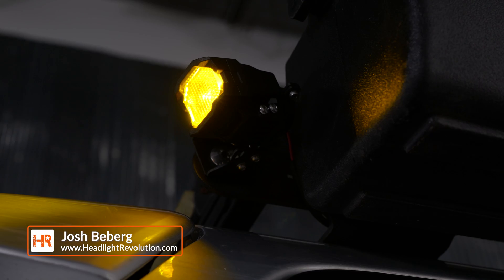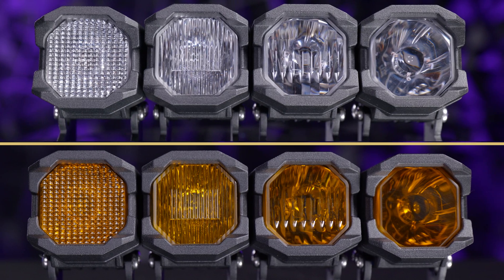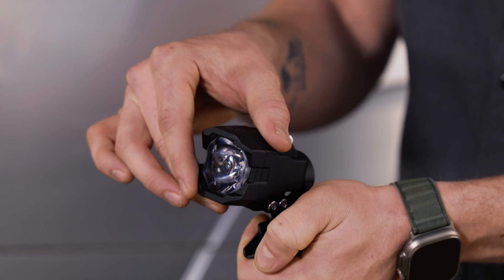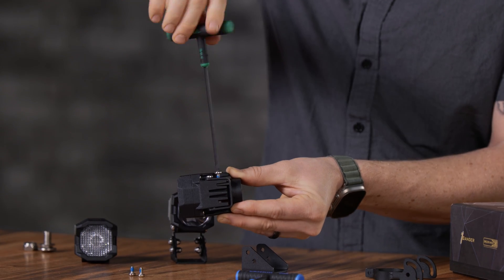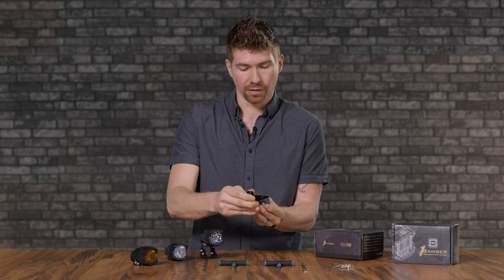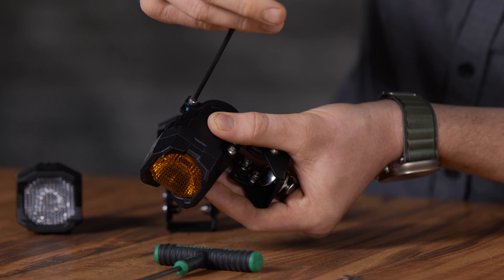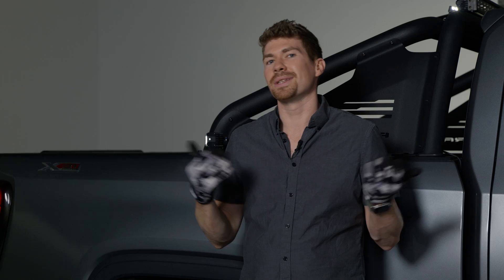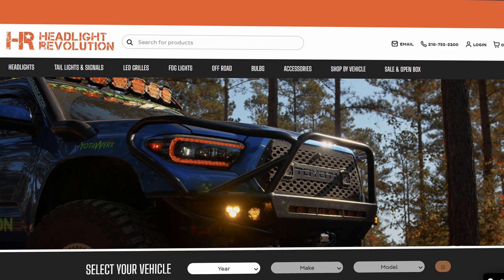Install & Overview of Morimoto's Omni-Adjustable Brackets for 1Banger LED Pods | 360° Adjustability!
Dive into the world of unparalleled illumination with our latest video, showcasing the 1Banger LED Pod Light and the all-new Omni-Adjustable Mount. This compact, yet incredibly potent lighting solution is designed to surpass the performance of any pod light in its class, offering unmatched brightness and versatility. With its innovative Omni-Adjustable bracket, the 1Banger provides infinite adjustability along the X, Y, and Z axes, ensuring perfect alignment and optimal lighting for any scenario. Whether you're off-roading at night, illuminating a work site, or enhancing your vehicle's aesthetics, the 1Banger's four beam patterns—Wide, Spot, Combo, and Flood—along with a choice of white or yellow light output, offer a customized lighting experience. Crafted from high-quality 304 stainless steel and utilizing the latest in LED technology from Nichia and Osram, this LED pod light is built for durability and performance. Join us as we demonstrate the easy installation process, beam pattern comparison, and the transformative impact of the 1Banger on your lighting setup. Discover why the 1Banger LED Pod, coupled with its Omni-Adjustable Mount, is the ultimate no-compromise lighting solution for any adventure. Don't settle for mediocre lighting; elevate your experience with the Morimoto Omni-Adjustable Mounts!

⏰Timestamps⏰
00:00 - Intro
00:20 - 1Banger LED Pods
00:53 - Omni-Adjustable Mounts
01:26 - Step-by-Step Install
03:10 - Mounting Recommendations
04:09 - Outro